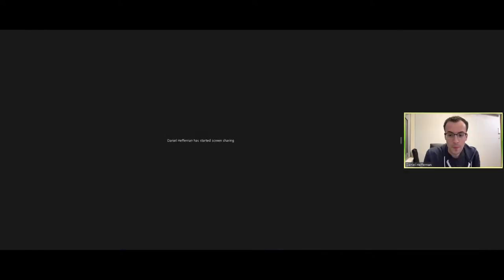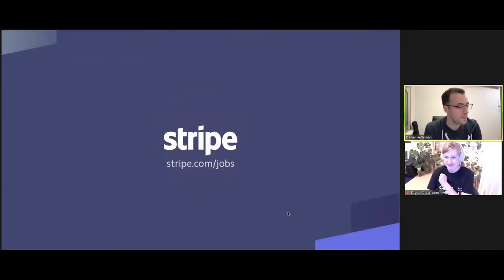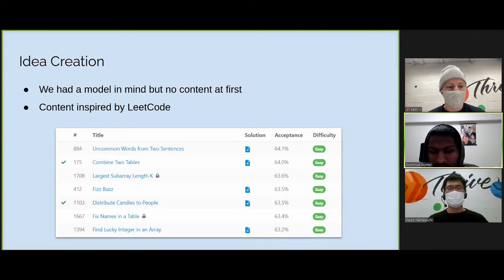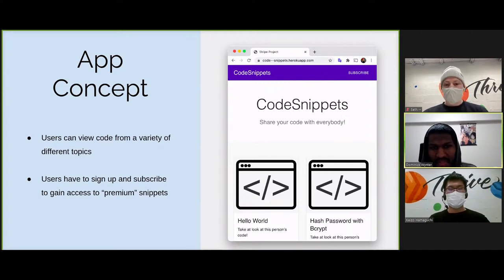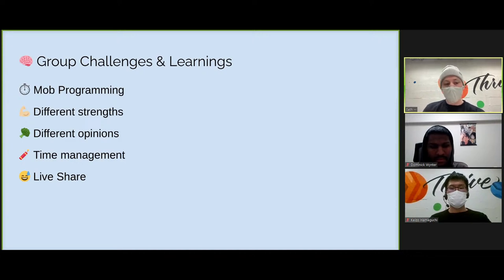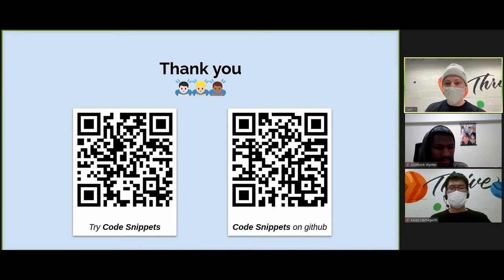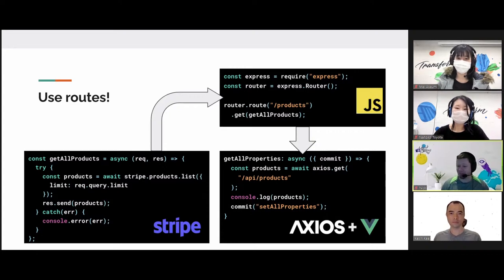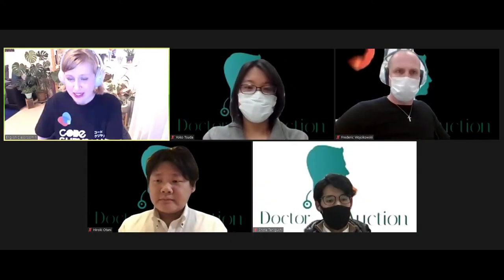How To Build App Using Stripe API? - Hackathon Project Tips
Details
Code Chrysalis is so excited to be doing our special HACKATHON NIGHT in collaboration with STRIPE🎊

Our software engineering bootcamp students 👩‍💻👨‍💻have been challenged with coming up with innovative apps ...and they only have four days to think and build them. 🤯

💻TECH STACK

Doctor Auction:
✨React
✨React-Bootstrap
✨Firebase
✨Stripe

FLAT.:
✨Node
✨Express
✨Vue
✨Vuex
✨Vuetify
✨StripeAPI

Code Snippets:
✨React
✨React Router
✨JWT
✨Node
✨Express
✨Stripe
✨Heroku
✨Material UI
✨Postgres

*WHO IS THIS EVENT FOR?*
✅ Complete code beginners or anyone interested in Code Chrysalis
✅ Developers interested in understanding Stripe and seeing what interesting APIs the service has to offer
✅ Family, friends, and supporters!

ABOUT CODE CHRYSALIS*

Code Chrysalis 🦋
➡️ is a Tokyo-based 🗼 coding school providing a full-time and part-time courses in English and Japanese.
Join us 🤗 in-person or take our classes remotely 💻 . See why we are an industry leader in technical education in Japan 🇯🇵.

Code Chrysalis は東京を拠点としながらも、シリコンバレー精神を基盤にした12週間の短期集中型ソフトウェアエンジニア養成学校です。Code Chrysalis についてもっと知りたい方は： を見てみてください！